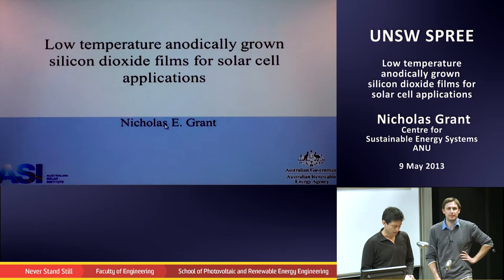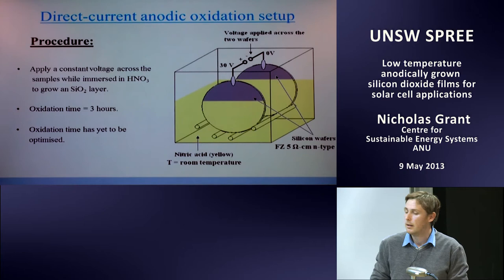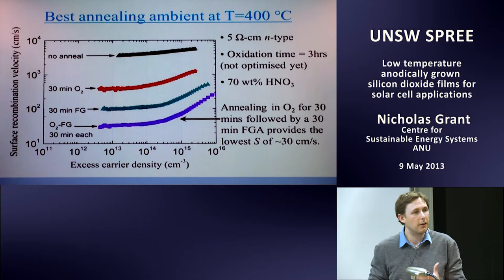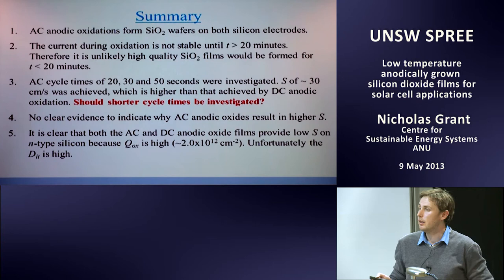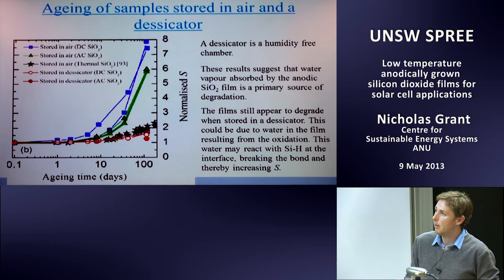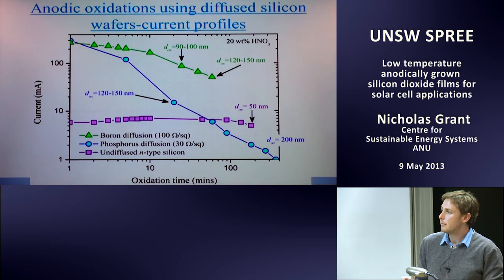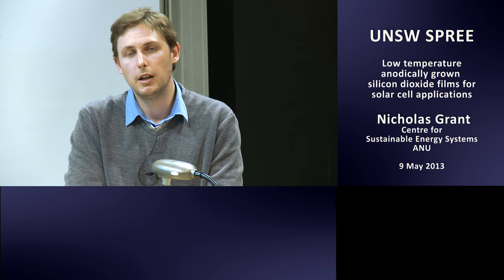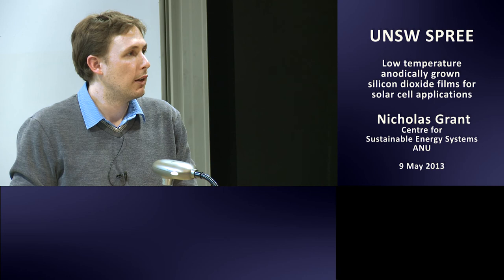UNSW SPREE 201305-09 Nicholas Grant - Low temperature anodically grown silicon dioxide films for sol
Low temperature anodically grown silicon dioxide films for solar cell applications

Nicholas Grant
Centre for Sustainable Energy Systems, ANU

This presentation will discuss anodically grown silicon dioxide films for the surface passivation of silicon solar cells. These anodic SiO2 films are formed by two processes, (i) by applying a positive 30 V bias across two silicon wafers immersed in nitric acid (HNO3) and (ii) by applying an alternating ±30 V bias across two silicon wafers immersed in HNO3. After annealing these films at 400 ºC in oxygen and forming gas, a low surface recombination velocity of S less than 20 cm/s is achieved. It will be shown that the SiO2 thickness increases as the HNO3 concentration is decreased, indicating water is the primary source of oxygen for the anodic oxidation process. It will be demonstrated that the HNO3 purity has a substantial impact on the repeatability of S. When the HNO3 impurity level is in the parts per million range, S of 10--1000 cm/s results. However when the impurity level is reduced to parts per billion, S ranges between 15--30 cm/s. It will be shown that these anodic SiO2 films degrade when exposed to the ambient air, however from our investigation, it is found that water moisture is the main source of degradation observed in these anodic SiO2 films. It is demonstrated, that a simple, low temperature anodic oxidation procedure provides a level of passivation that is suitable for high efficiency devices.

Brief Bio

Nicholas Grant received his B.Sc degree with first class honours in physics from the University of Adelaide, S.A, Australia in 2007 and his PhD degree in engineering (photovoltaics) from the Australian National University, Canberra in 2012. Currently he is an ASI postdoctoral fellow at the Australian National University conducting research in the Centre for Sustainable Energy Systems. His area of research is developing low cost dielectric films for PV devices and enhancing the efficiency of sliver solar cells.